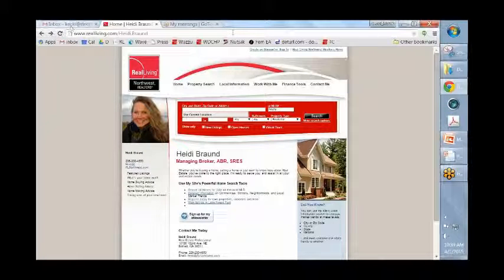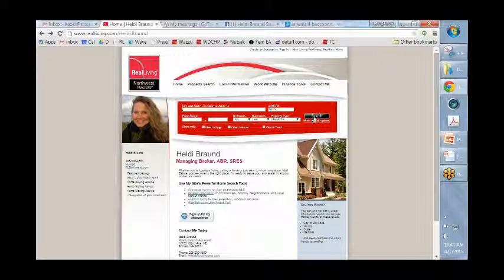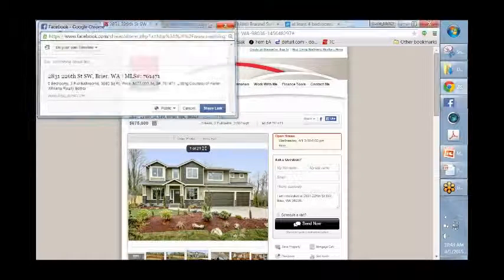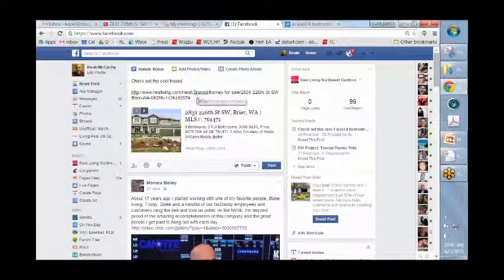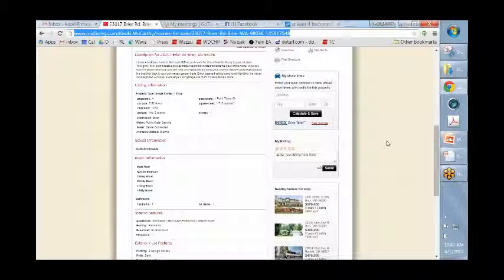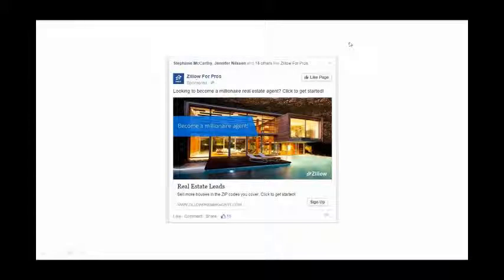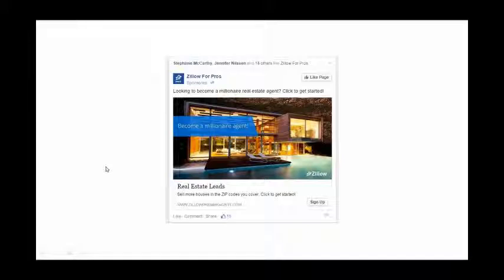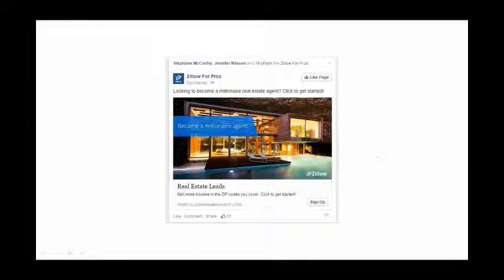Social Media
The following is an excerpt from our Weekly Online Meeting. In this clip Keoki McCarthy shares new steps to take on how to use the Real Living website to advertise new listings.